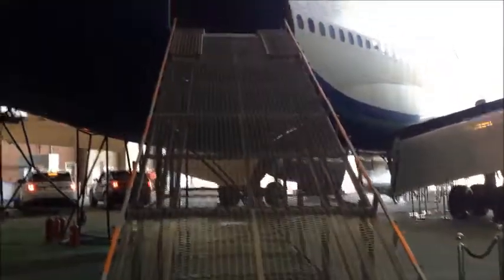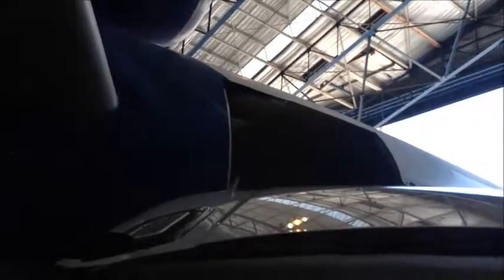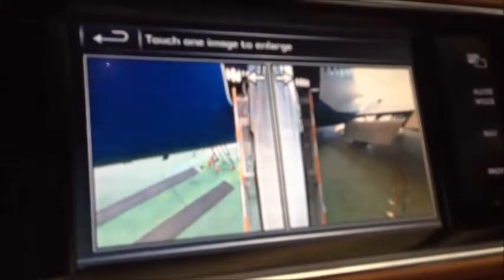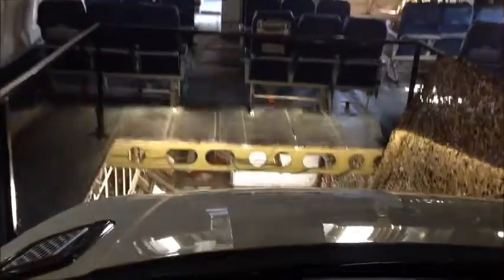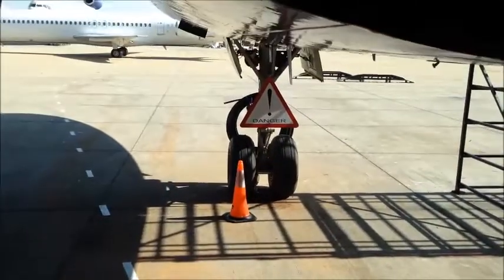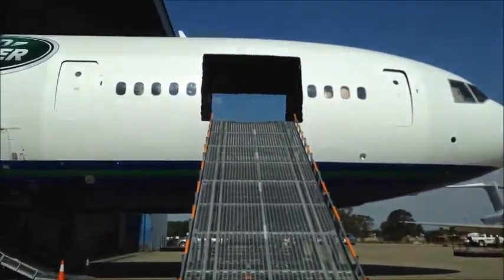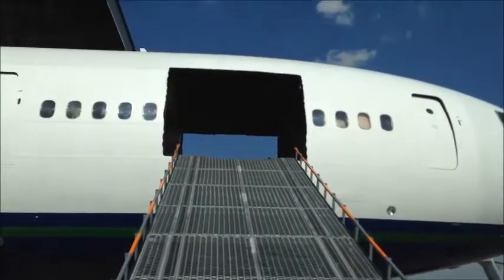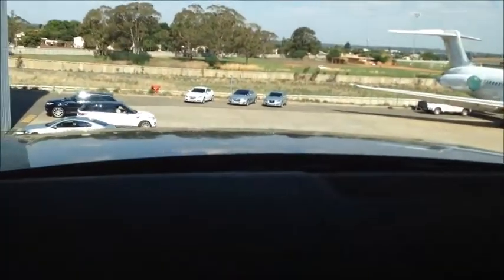WegRy: Range Rover Sport bekendstelling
Een van die hindernisse tydens die bekendstelling van die nuwe Range Rover Sport was 'n ou DC-10-passasierstraler waardeur jymoes ry. Danksy die Terrain Response 2-beheerstelsel het die Sport korte mette van die steil hellings in en uit die vliegtuig gemaak. Jaco Kirsten was daar.